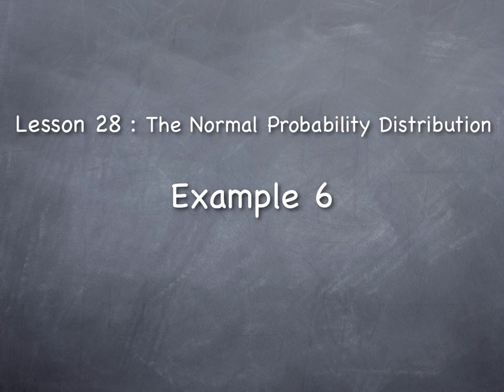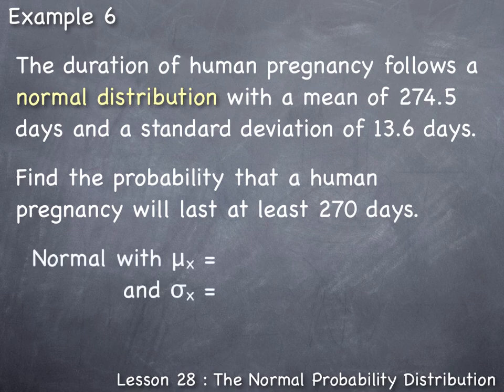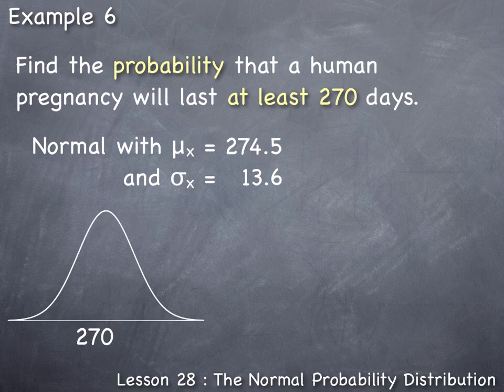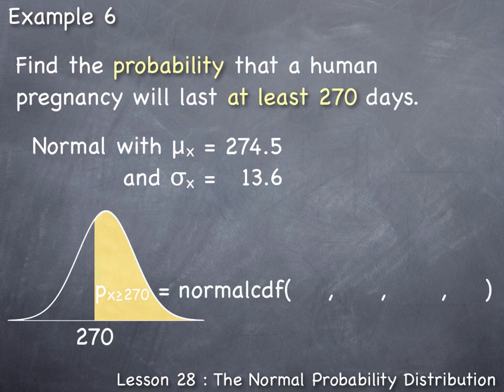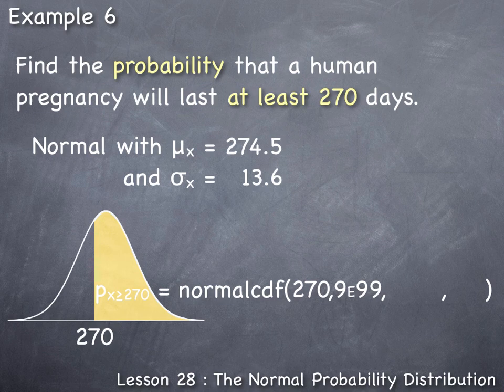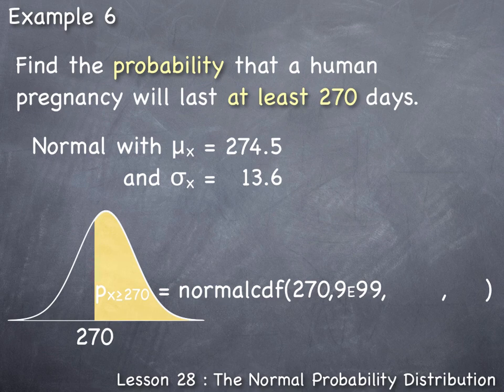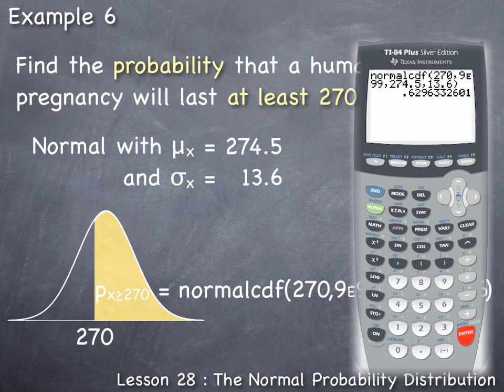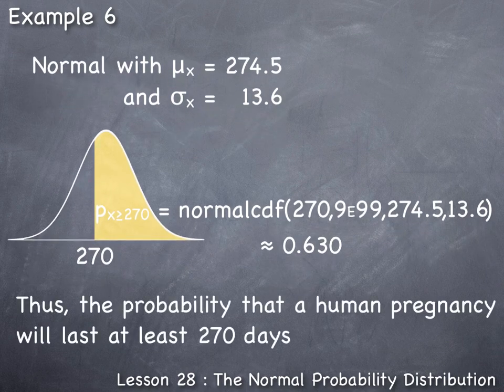Lesson 28 : Example 6